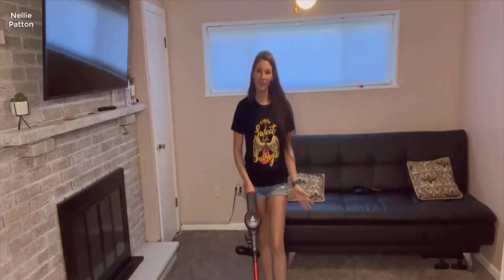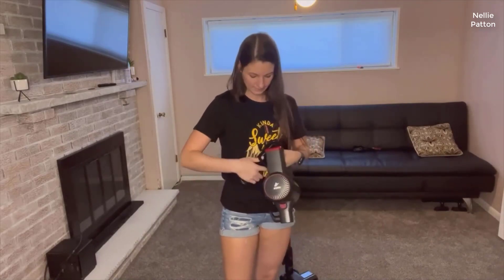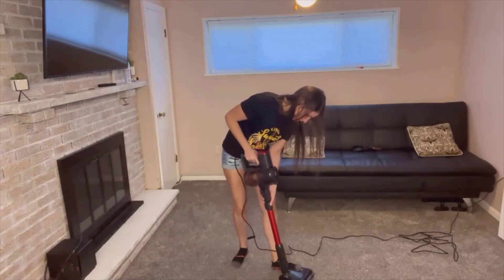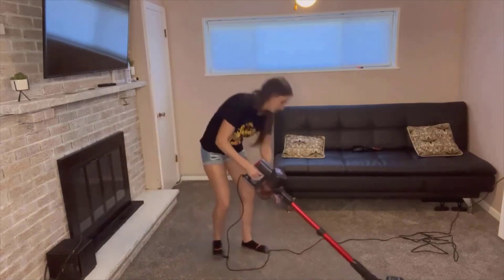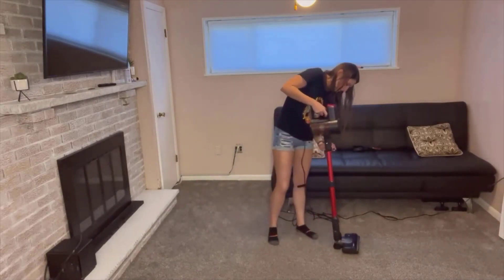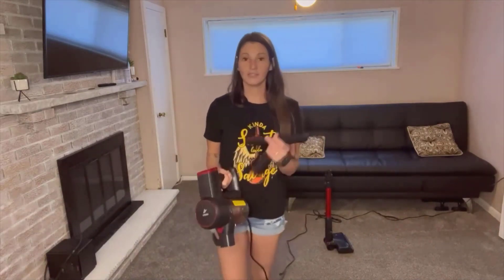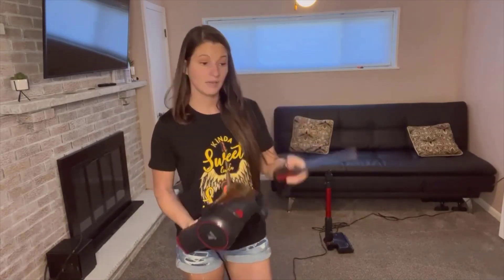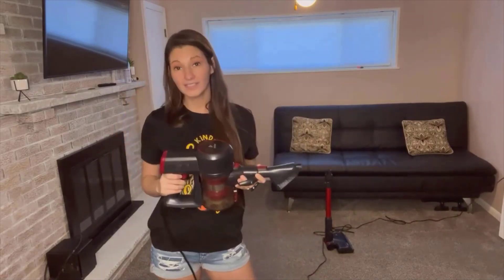Review Afoddon Electric Spin Scrubber Cordless Power Shower Bathroom Scrub Brush 2024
Review Afoddon Electric Spin Scrubber Cordless Power Shower Bathroom Scrub Brush:
- In this video, I'm sharing my review of the Afoddon Electric Spin Scrubber. I'll show you the 3 replaceable cleaning heads and how they work on different surfaces like floor, tile, and bathtub. I'll also demonstrate the 2 speed modes and the long handle that makes it easy to reach high and low areas. Plus, I'll test out the IPX8 waterproof feature. Is this spin scrubber easy to use? Does it really make cleaning easier and more effective?

- Afoddon Electric Spin Scrubber Cordless Power Shower Bathroom Scrub Brush with 3 Replaceable Cleaning Heads for Floor/Tile/Bathtub, Spin Scrubber with 2 Speed Modes, Long Handle, IPX8 Waterproof:
Product highlights:
+ Power and Efficient Cleaning Experience: Let’s say goodbye to traditional manual cleaning brushes, our electric spin scrubber can assist you in shortening the time spent on bathroom and floor cleaning. With 2 adjustable spin speeds and a maximum spinning power of 380 RPM, this power scrubber can work continuously for up to 90 minutes( in low-speed mode) after a fast full-charging. It is perfect for cleaning shower bathrooms, bathtubs, stone tile floors, grout, grooves, and toilets.
+ 3 Replaceable Brush Heads for Choice: Our power spin shower scrubber includes 3 replaceable cleaning brushes for various scenarios. Flat brush for surfaces like tile floor, wall, and pool; corner brush is great for cleaning grout, faucets, edges, and concave areas like bathtubs and sinks, cleaning narrow and hard-to-reach areas like corners and gaps; Dome brushes for cleaning bathtubs and toilet.
+ Type-C Fast Charging & Battery Level Display: Thanks to the latest USB-C fast charge technology and battery level display function, you never need to worry about running out of power. The electric scrubber provides 90 minutes of long-term work after only 3 hours of fast charging with an advanced 2501mAh lithium battery. (The USB-C charging cable is included)
+ Retractable Handle, Save Your Back And Knee: The electric spin scrubber equipped with extendable stainless-steel handle, you can adjust the length of the scrubber according to your need, which helps you easily clean hard-to-reach areas. No more bending over or kneeling to scrub bathtubs and floors, being friendly to the elderly and people with low back pain.
+ Easy to Use, Great Gift Idea: Cordless scrubber, cleaning range is not limited by the socket and you can freely assemble and disassemble it in several seconds. Simple to operate electric scrubber greatly relieves the burden of daily house cleaning. It is an ideal gift choice for a birthday gift, Mother's Day gift, Father's Day gift, and for those who hate exhausting clean tasks.